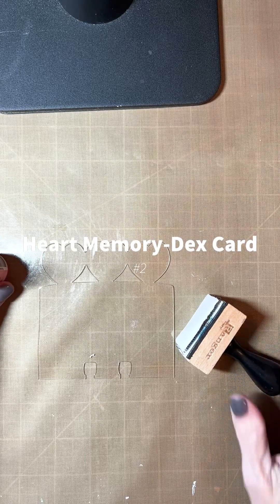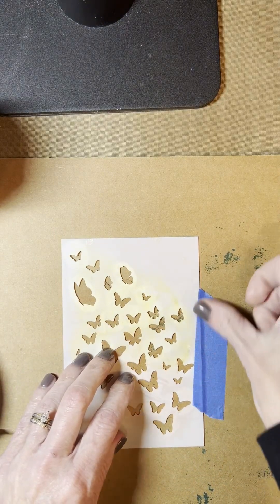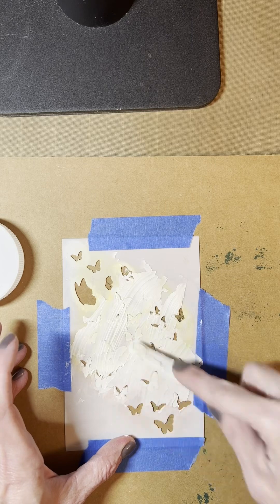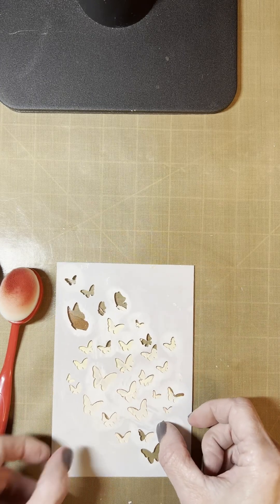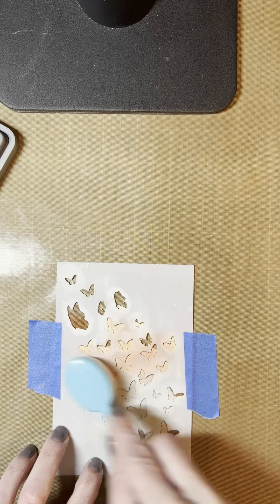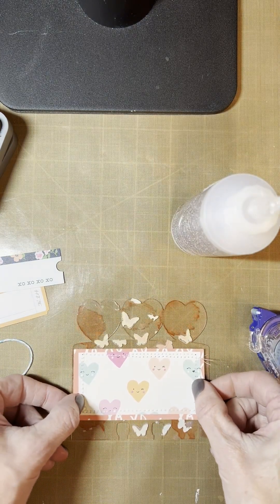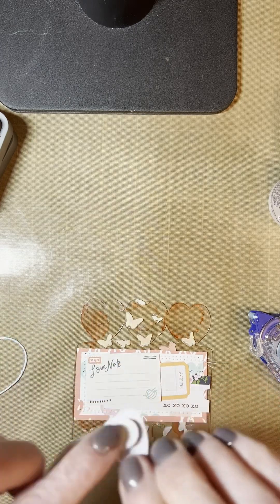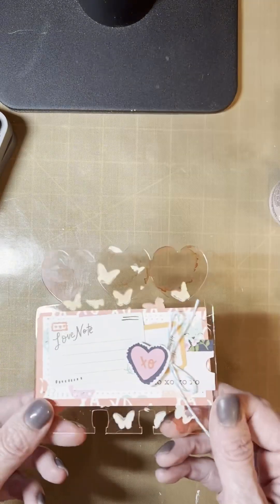Acrylic Heart Memory-Dex2